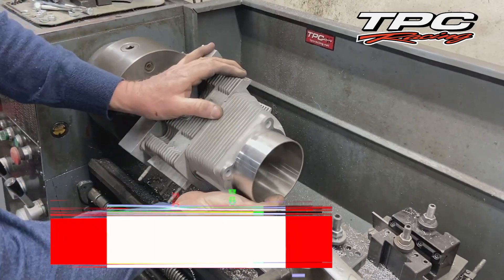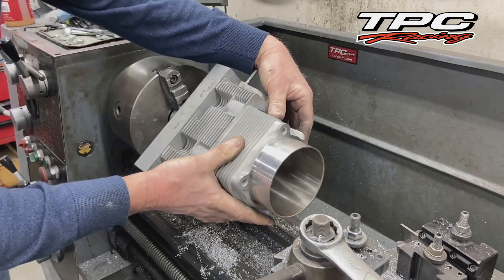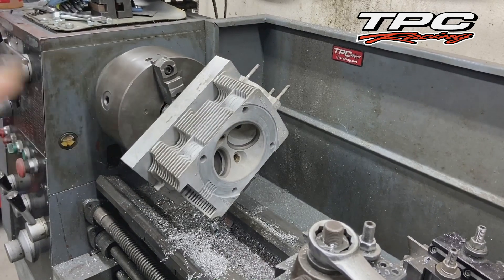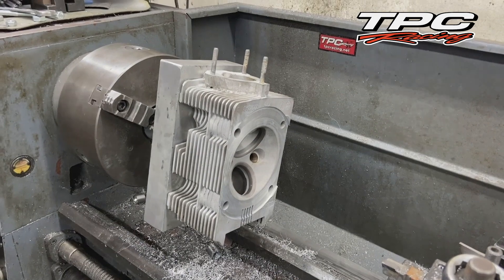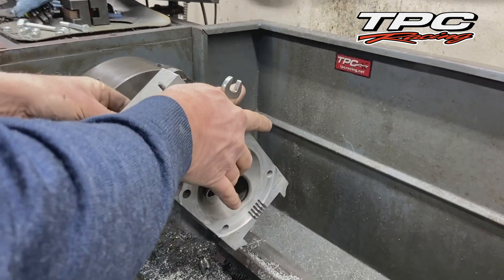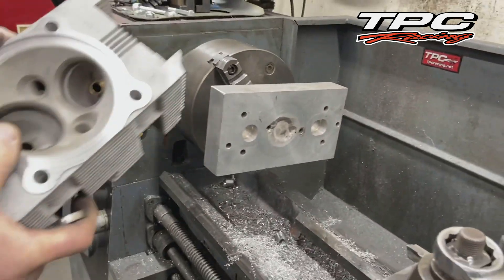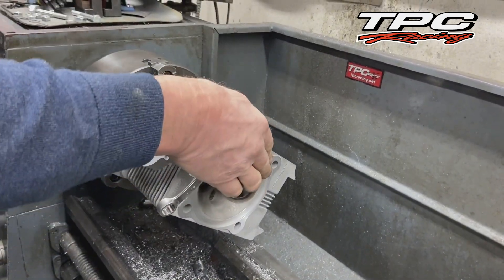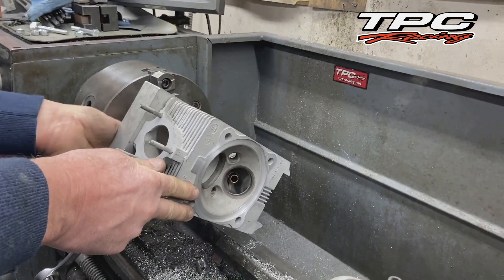Porsche Air-Cooled Cyl Head Machining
Mike Levitas, Owner of TPC Racing, explains the machining of 964 cylinder heads and converting the heads to late-model